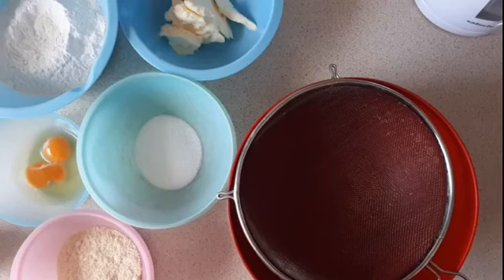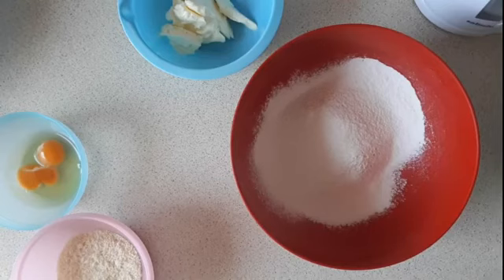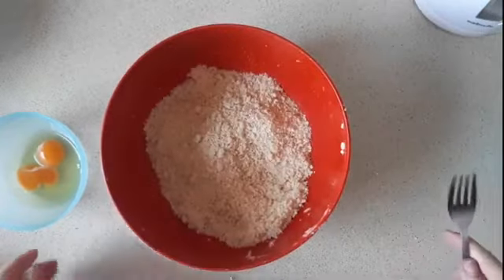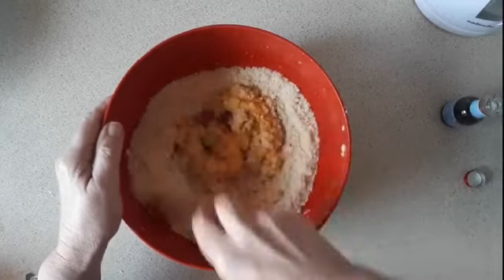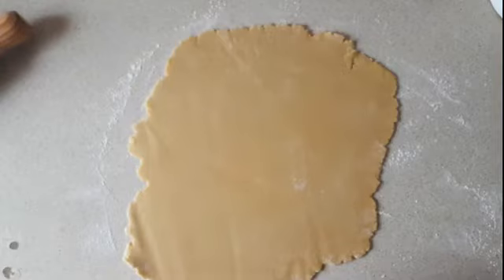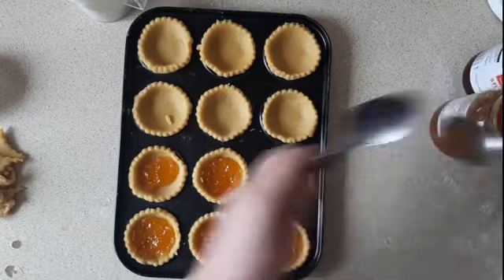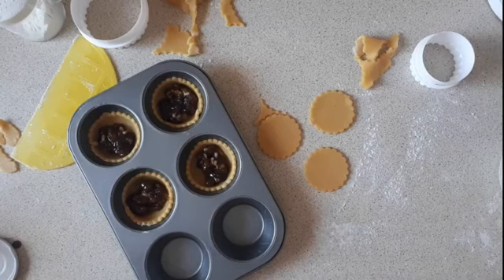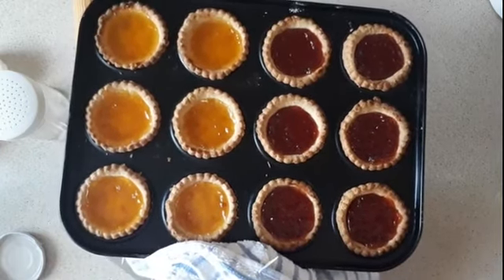Making Jam Tarts, Sheila's Cooking 3 years Ago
All my shopping and hauls and my cooking videos past and present

Sheila's Knitting Tips and Other Stuff
Sheila's Just Knitting